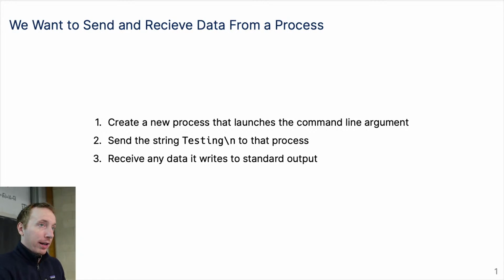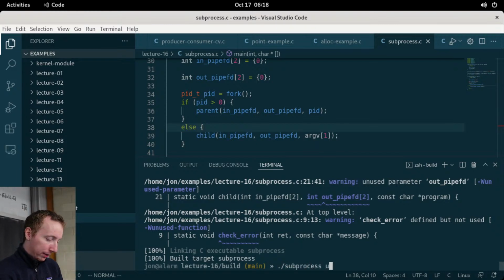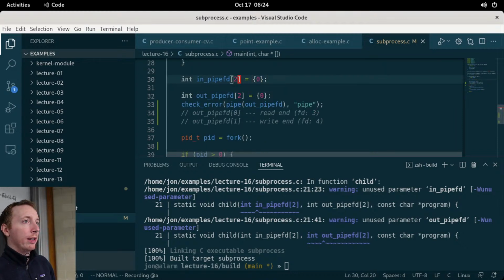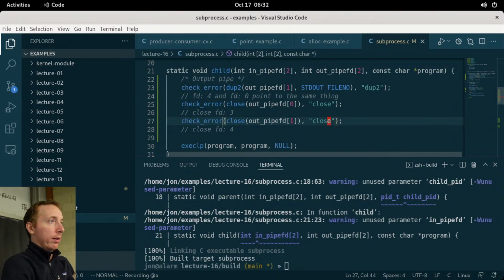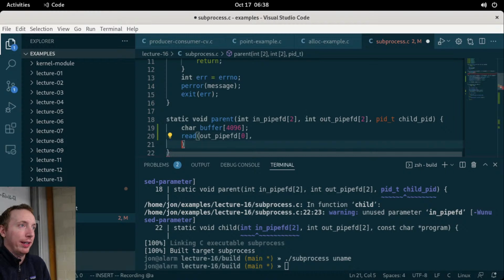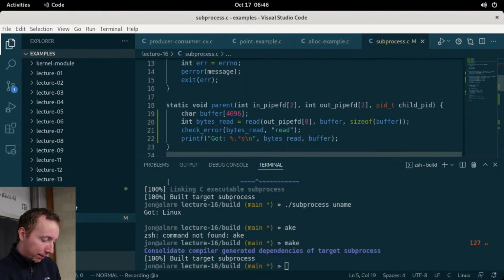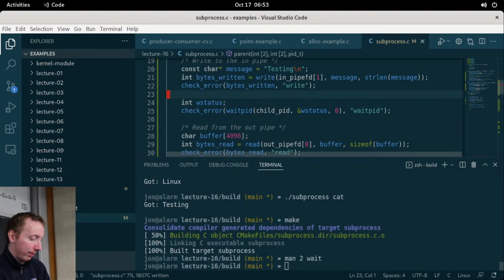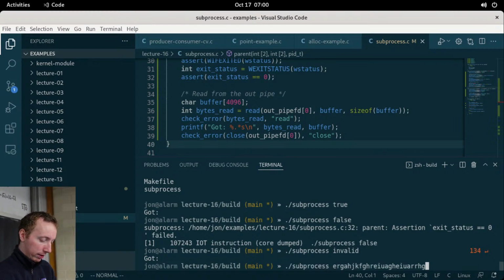Lab 4 Primer (ECE 344 - Section 2)